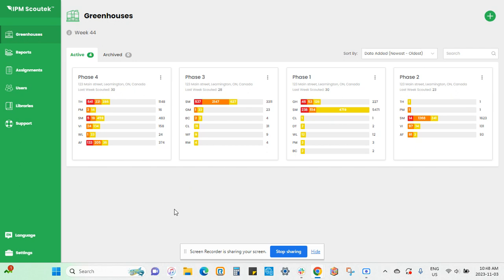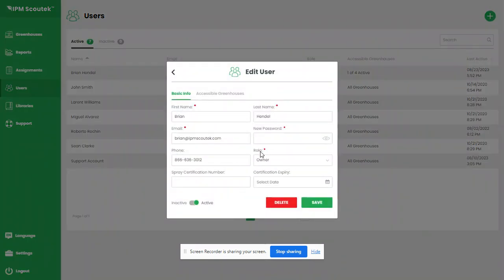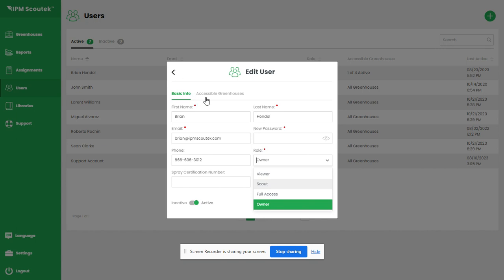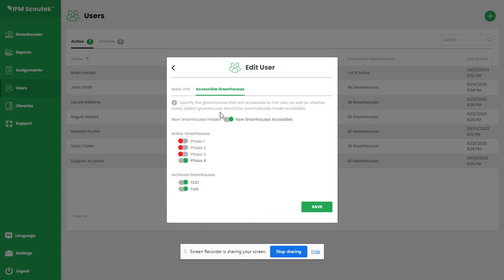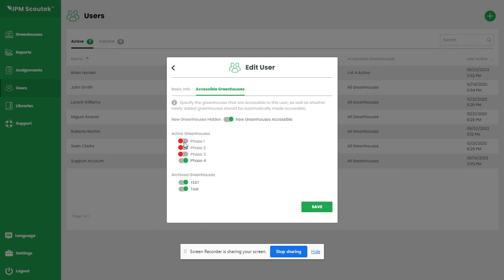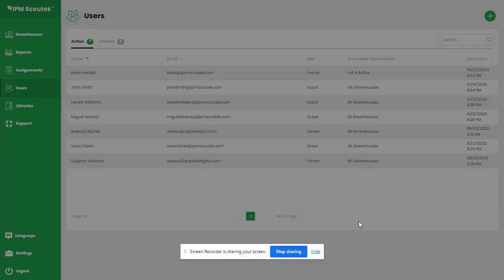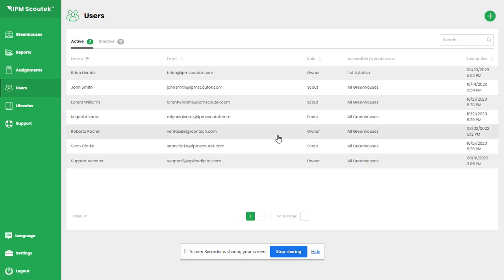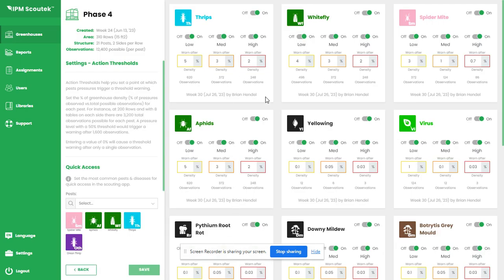IPM Scoutek - New Features - Improved User Roles and Action Thresholds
Introducing Enhanced User Management and Action Threshold Control
In response to user feedback, we're thrilled to unveil our latest updates. With the addition of 'View Only' users, you now have the flexibility to create users who can access information without making any changes. Moreover, you can grant users access to specific greenhouses, ensuring they only have visibility where it's needed.

Furthermore, our refined action threshold system empowers you to toggle thresholds individually for low/med/high pressures, providing a tailored approach to your tracking preferences. This enhancement allows for even greater precision in managing your IPM strategies.